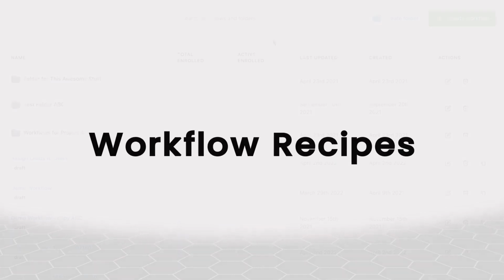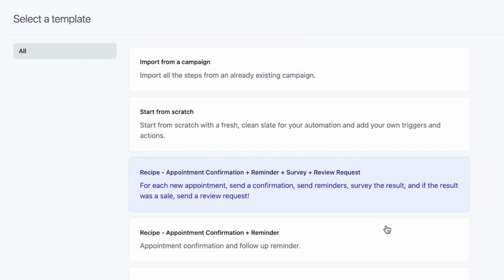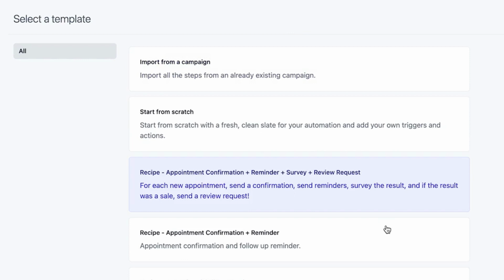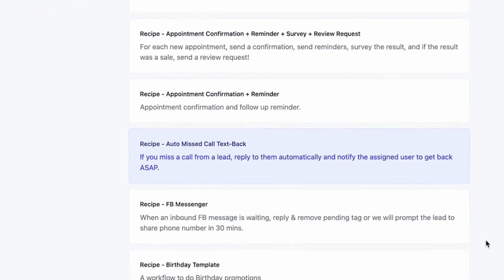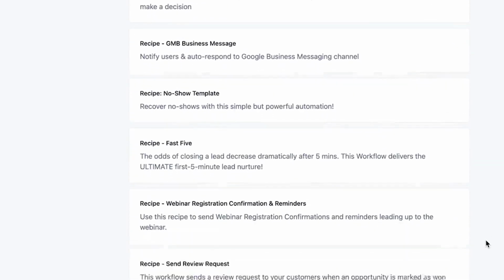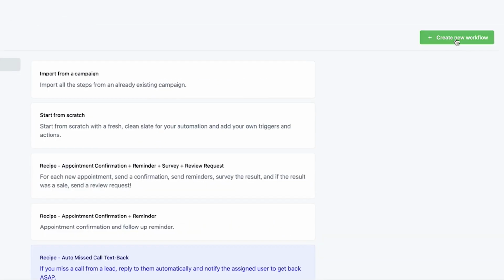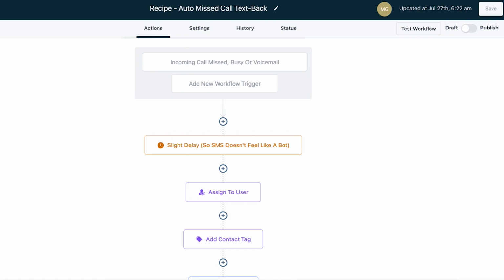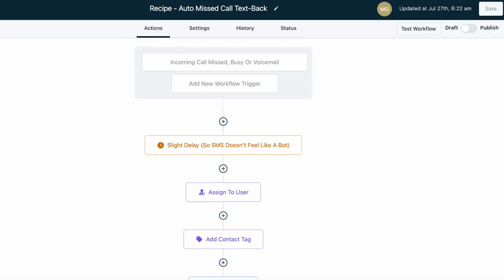How to Utilize Workflow Recipes in Media Shield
◼️ Within the Workflow builder, you have several options for getting started in creating a new Workflow. You can start from scratch with a blank slate,  import steps from an existing campaign, or you may use a “Recipe” from the list of pre-made templates we’ve created for you.

The Recipes allow you to use and customize templates that already exist, which can save you time and help you work more efficiently. If you use a Recipe, you can still customize it - adding or removing features as you wish for your specific use case.

Check out the Recipes we have available:

Appointment Confirmation + Reminder + Survey + Review Request: For each new appointment, send a confirmation, send reminders, survey the result, and if the result is positive, send a review request.
Appointment Confirmation + Reminder: Appointment confirmation and follow-up reminder.
Auto Missed Call Text-Back: If you miss a call from a lead, reply to them automatically and notify the assigned user to get back ASAP.
FB Messenger: When an inbound FB message is waiting, reply & remove the pending tag, or we will prompt the lead to share the phone number in 30 mins.
Birthday Template: A workflow to do Birthday promotions
List Reactivation: Generate leads for your business with a list, without ad spending, using AI filters for positive responses
Appointment Booking: Detect intent on customer replies to send them booking link or create a manual SMS to help them make a decision
GMB Business Message: Notify users & auto-respond to Google Business Messaging channel
No-Show Template: Re-engage your no-shows
Fast Five: The odds of closing a lead decrease dramatically after 5 mins. This Workflow delivers the ULTIMATE first-5-minute lead nurture.
Webinar Registration Confirmation & Reminders: Use this recipe to send Webinar Registration Confirmations and reminders leading up to the webinar.
Send Review Request: This Workflow sends a review request to your customers when an opportunity is marked as won (or) an appointment is marked as showed (or) a tag is added.

To use a Recipe, simply select the one you wish to use (which will highlight it in color) and then click “+Create new workflow.”

The template will load in the Workflow builder. You can make any customizations or edits you wish to add. Click “Save” and be sure to toggle the Workflow from Draft ➡️ Published mode in order for it to function.

Make any edits or customizations, save the Workflow, and switch it from Draft ➡️ Published mode, and it will start operating for you!